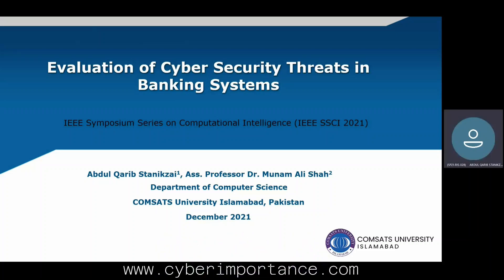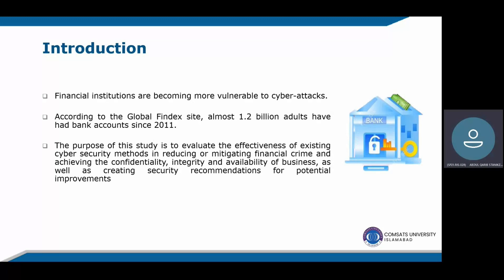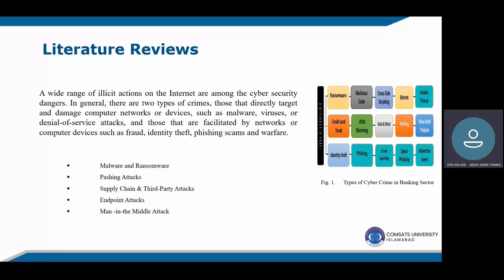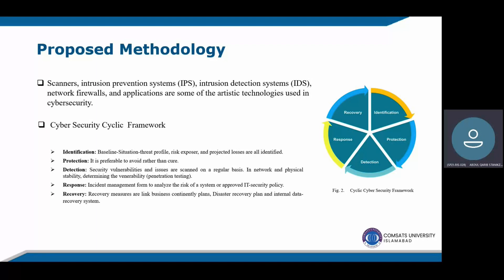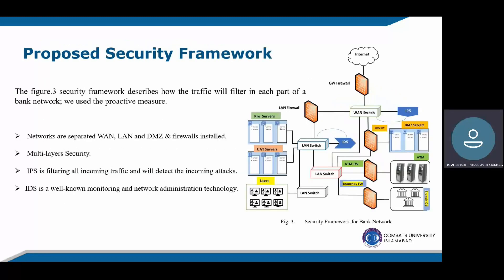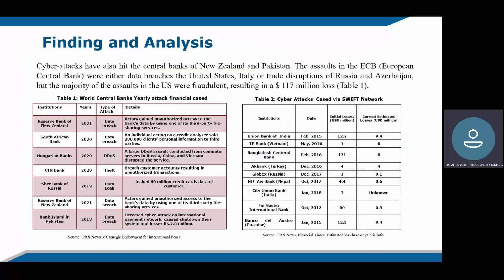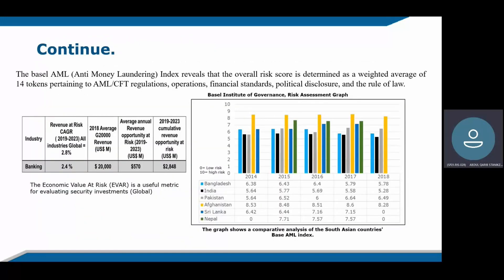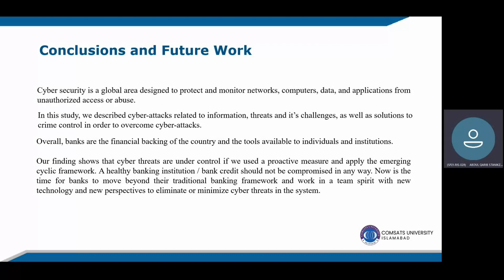Research Paper Presentation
Research paper presentation on SSCI 2021 conference organized by IEEE, the title of paper is Evaluation of Cyber Security Threats in Banking Systems, we discussed the existence threats to banking systems and provided security recommendations to secure our financial institutions.
The Research paper is published and available via below links: ieee paper review, how to cite a research paper in ieee format,  ieee ppt, paperwriting
ieee cite presentation
research paper outline, research paper topics, thesis, assignment